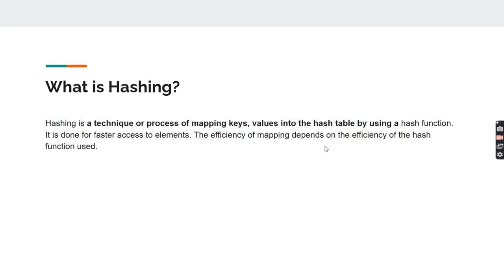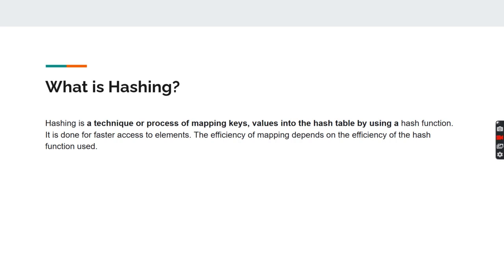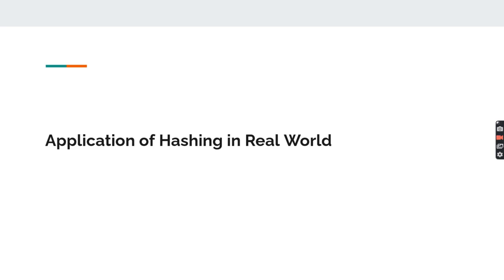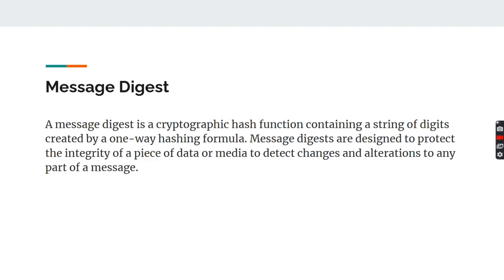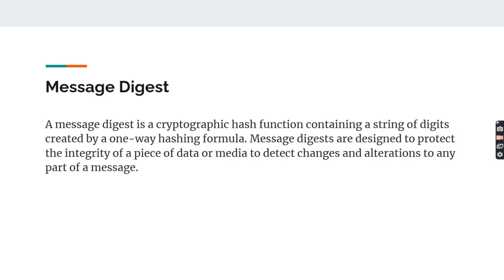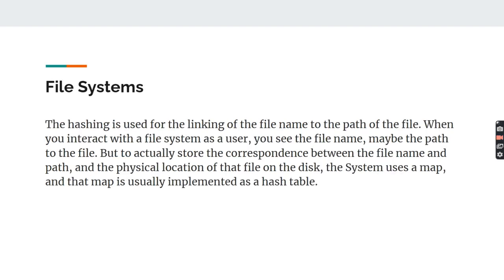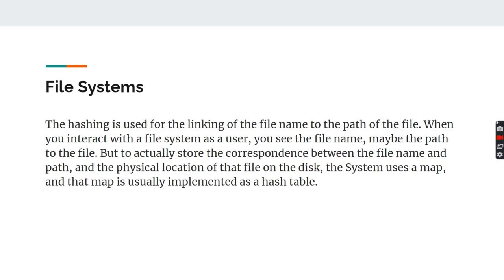Applications of Hash functions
Data Structures
Concept Video